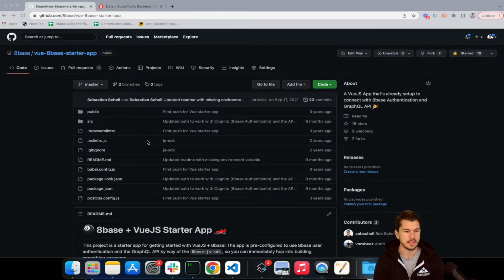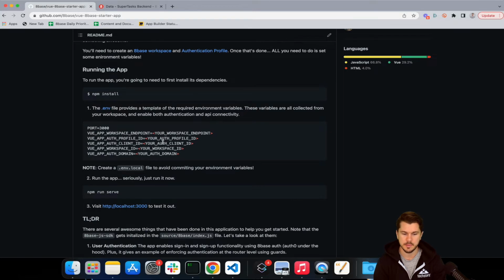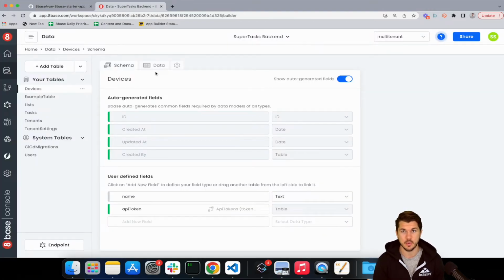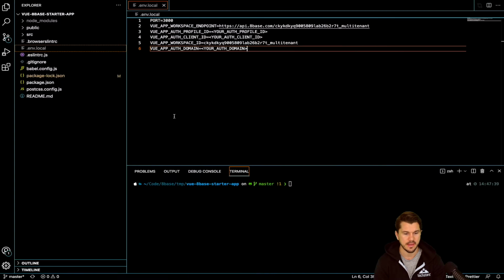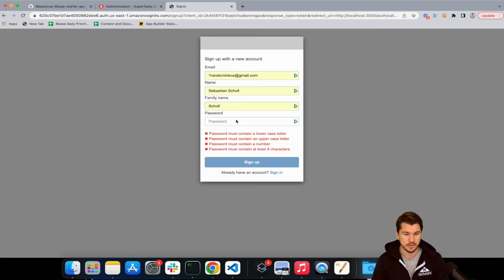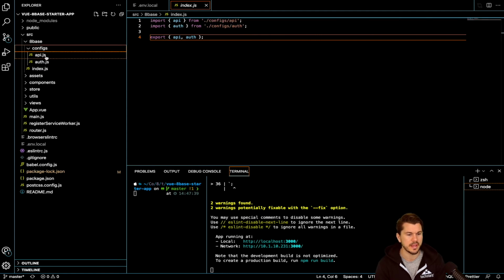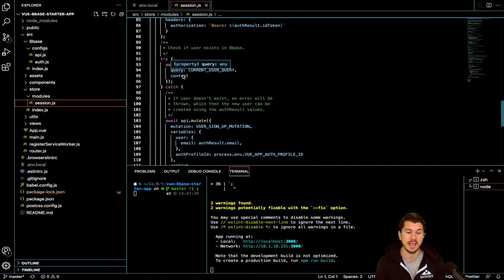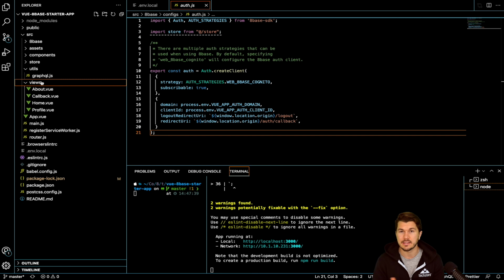8base Academy - Getting Started with the Vue 2 Starter App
8base is a production-ready serverless backend-as-a-service that lets developers build amazing cloud applications using JavaScript and GraphQL. With 8base, devs can speedily deploy secure, stable and scalable cloud infrastructure in minutes, freeing up more time and resources for the parts that make their apps unique.